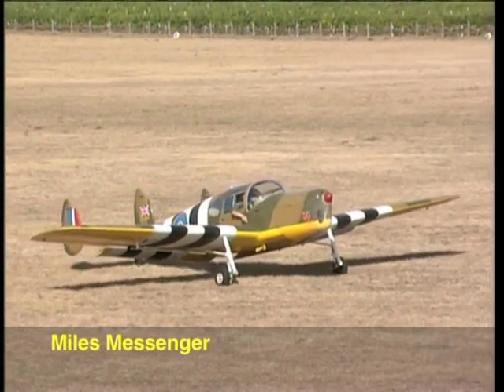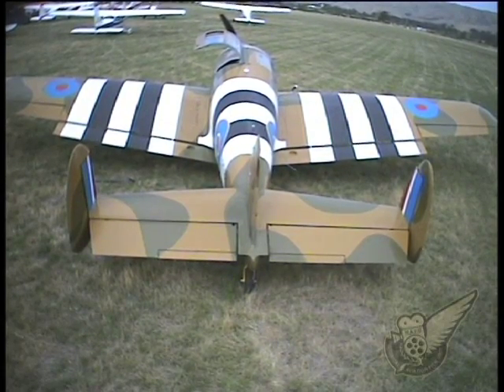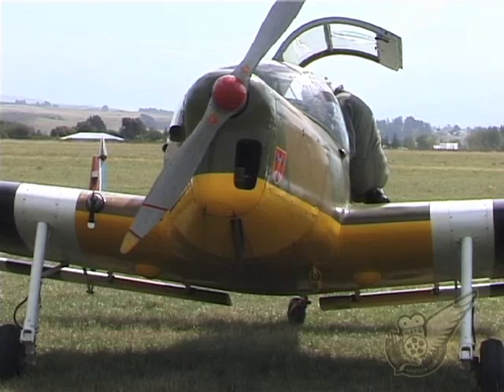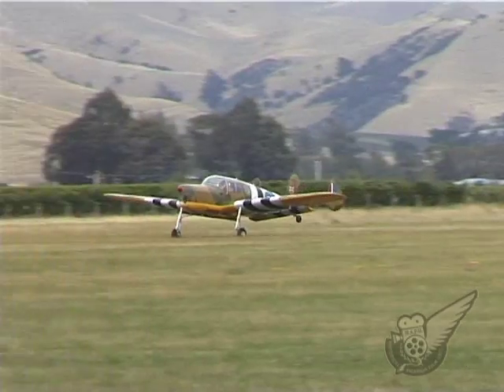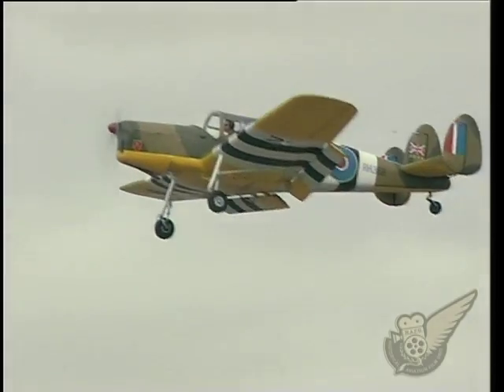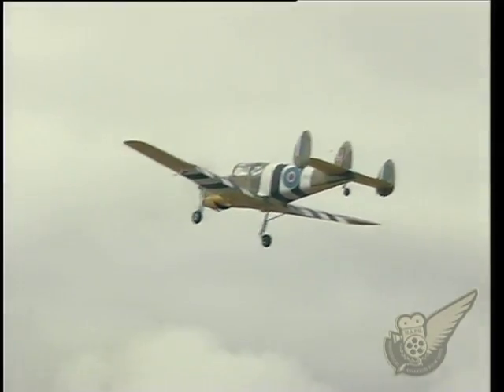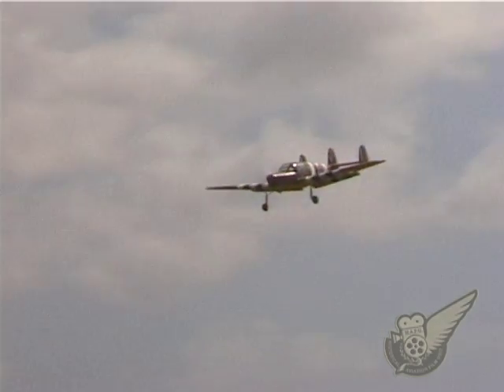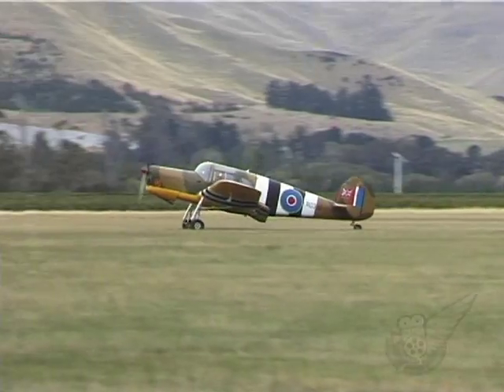WW2: Miles Messenger liaison & STOL aircraft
New Zealand's only Miles Messenger is displayed at the Classic Fighters airshow held at Omaka Aerodrome, Blenheim, New Zealand in 2007.